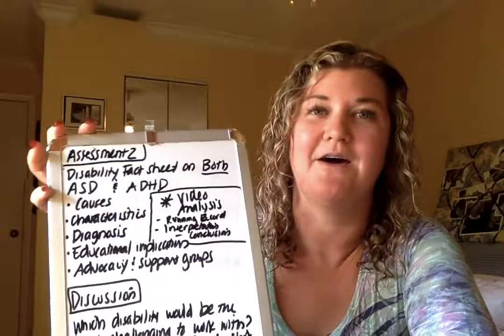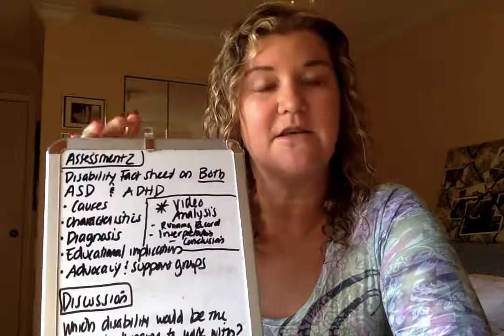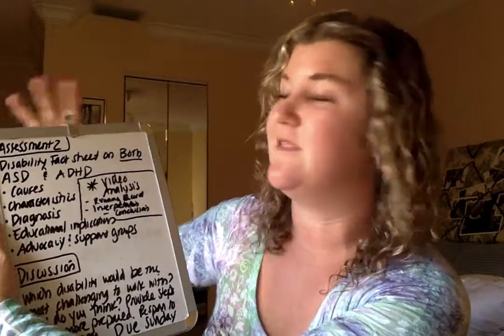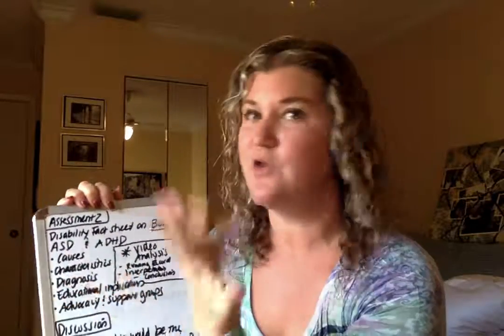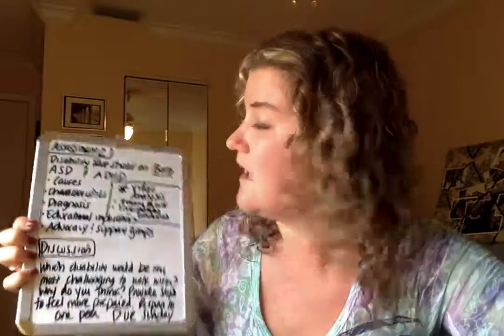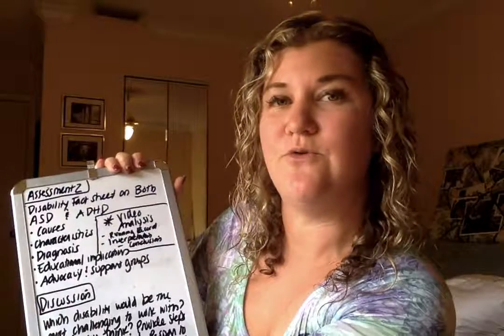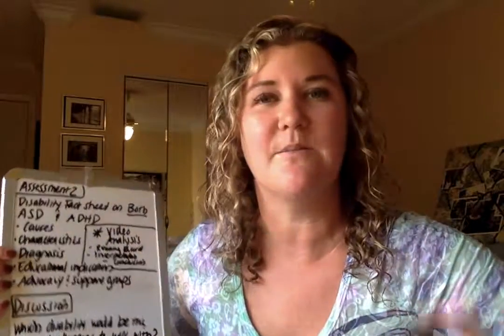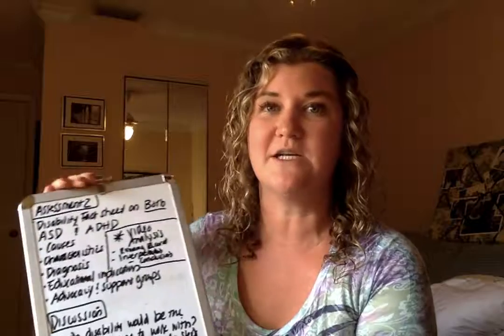EEX 3070 module 2